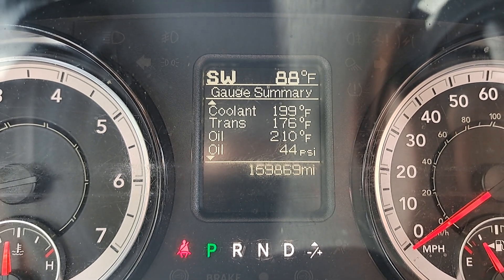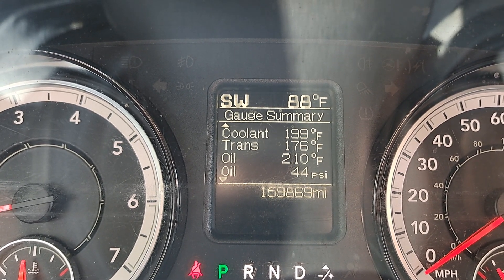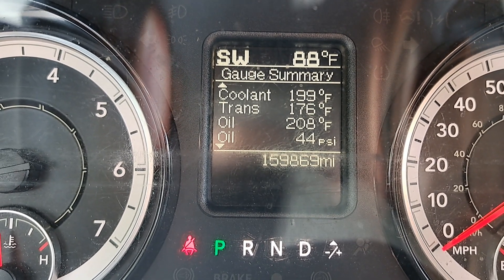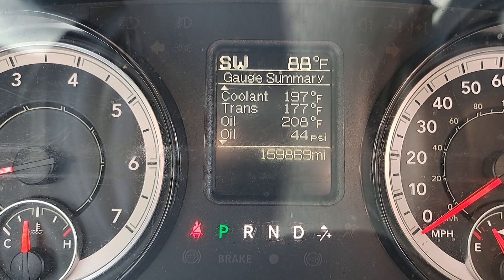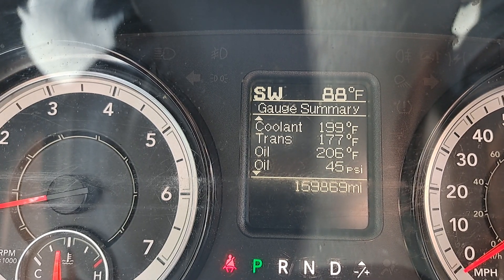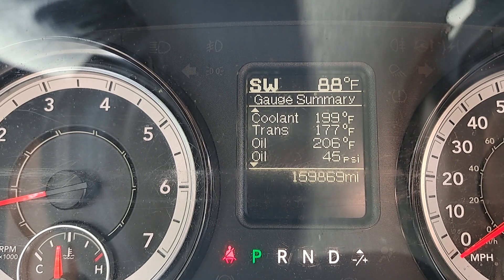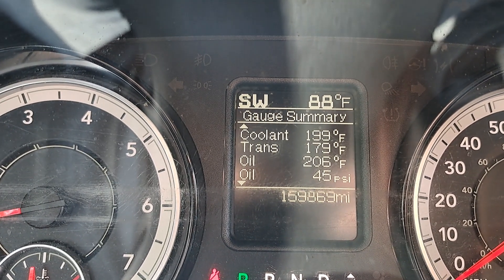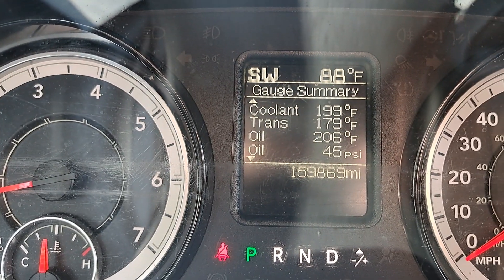Ram 1500 Temperature differences. DS vs DT.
So, while I'm sitting here waiting for tacos to show up, I wanted to bring you guys a quick chat about the temperature differences between the DS and DT rams. Both running the same oil, 0W20, the DS will typically run about 5ﾟ cooler on coolant temp and around 15ﾟ cooler on oil temperature.   Much of this owing to the clutched fan on the ram DS